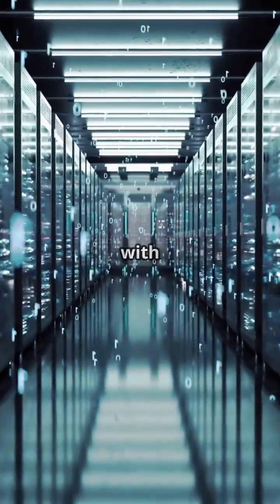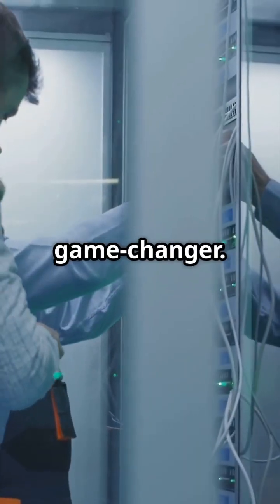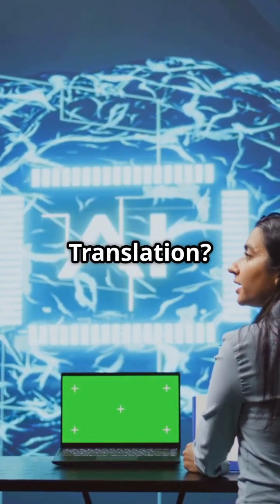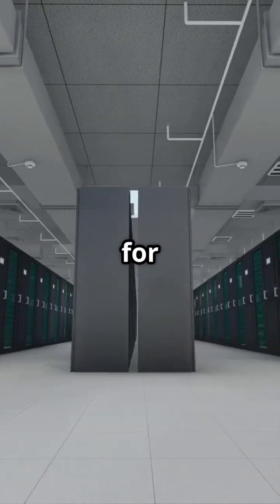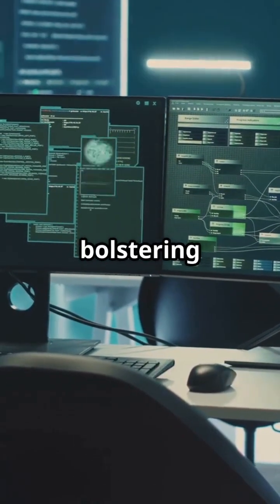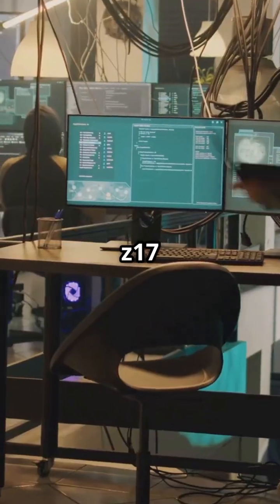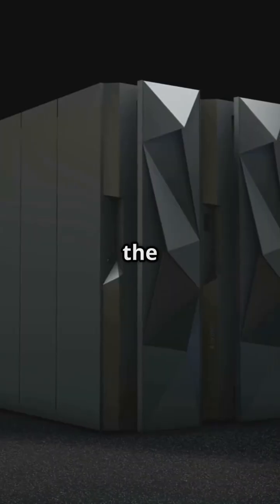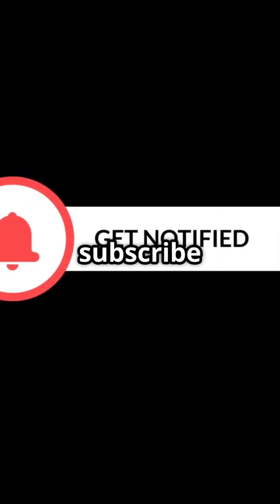IBM z17: The Al Mainframe Revolution!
Discover the groundbreaking capabilities of IBM's z17, the ultimate AI-optimized mainframe revolutionizing enterprise operations! In this video, we explore how the z17 leverages the powerful Telum II processor and integrated AI coprocessor to handle small language models and complex inferencing tasks with unparalleled efficiency. Learn how this technological marvel transforms hybrid cloud environments, enhances security, and manages transaction-intensive workloads like never before. Join us as we delve into the future of AI in enterprise computing and see why the z17 is the game-changer we've all been waiting for!